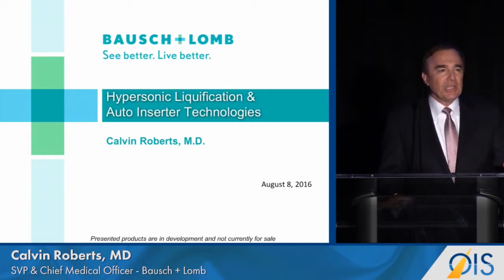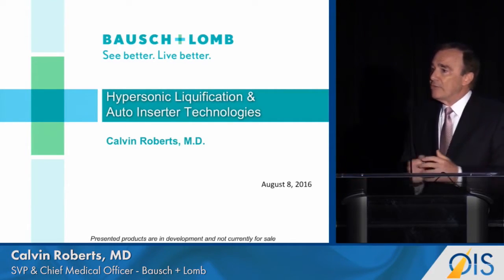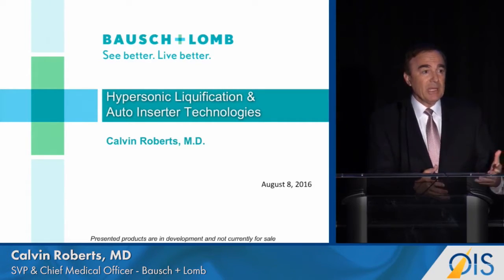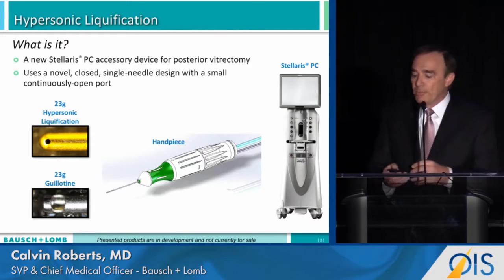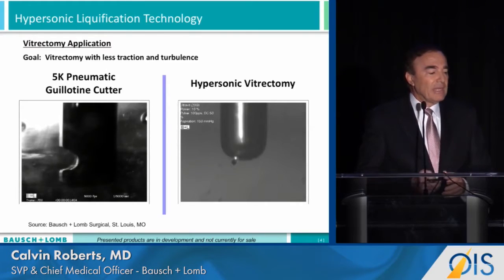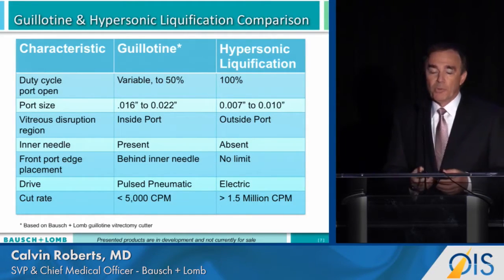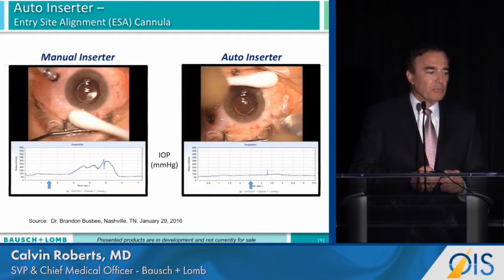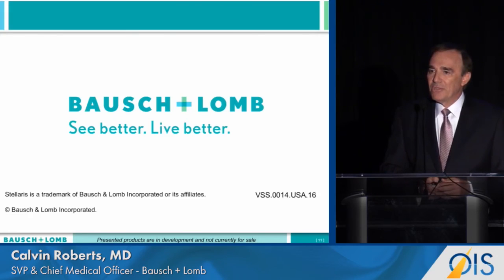Bausch + Lomb Shares Developments in Vitrectomy (OIS@ASRS 2016)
RETINA COMPANY SHOWCASE: Bausch + Lomb panel from Healthegy's OIS@ASRS 2016:

Calvin Roberts, MD, SVP & Chief Medical Officer - Bausch + Lomb

Vitrectomy technology has changed little since Robert Machemer, MD, invented his 17-gauge single-port pneumatic cutter in 1972, Bausch + Lomb senior VP and chief medical officer Cal Roberts, MD, said at the “Retina Company Showcase” at OIS@ASRS 2016, but now B+L is working on a new approach to vitrectomy.

“Every vitrector works by pulling and then cutting, but suppose that we could cut the vitreous first and then just aspirate that which has been cut,” Dr. Roberts said. Plus add new technology that increases the vitrectomy cut rate from around 5,000 per minute with today’s machines to around 1.7 million cuts per minute.

A new attachment to B+L’s Stellaris PC platform, which is currently in development, uses hypersonic liquefaction in place of the conventional dual-needle guillotine cutter of conventional vitrectomy. The single-needle design works through a continuously open port. “The needle is mounted on a piezoelectric transducer element that vibrates harmonically to create a cutting rate of approximately 1.7 million cuts per minute,” Dr. Roberts explained.